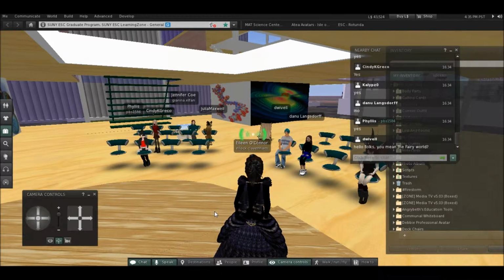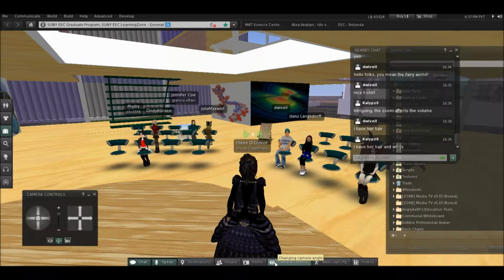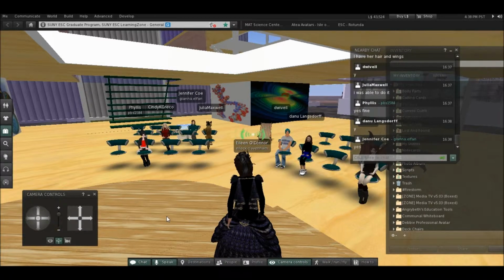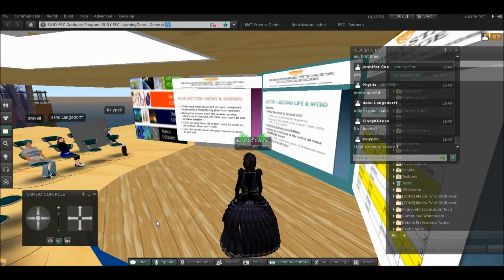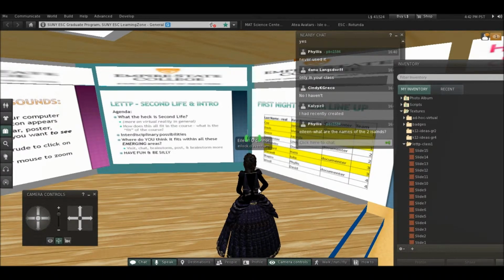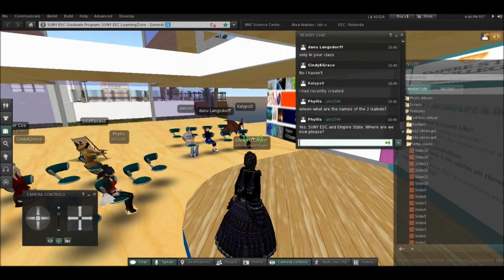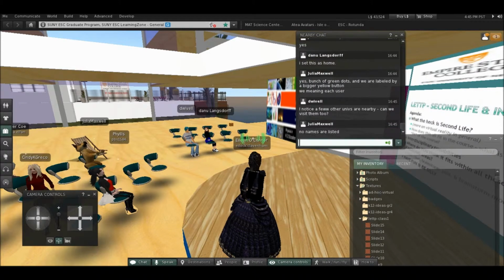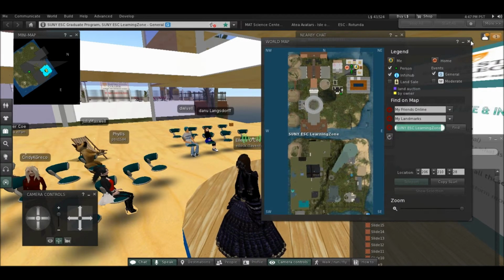LETTP jan30 2013 part1